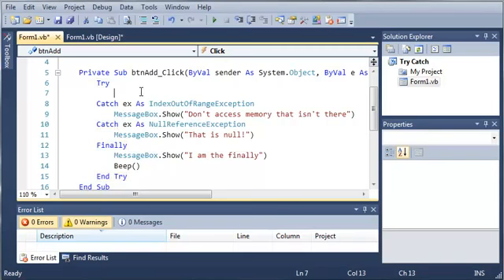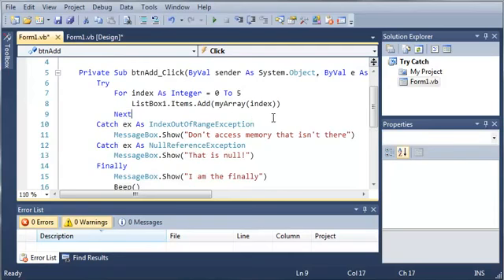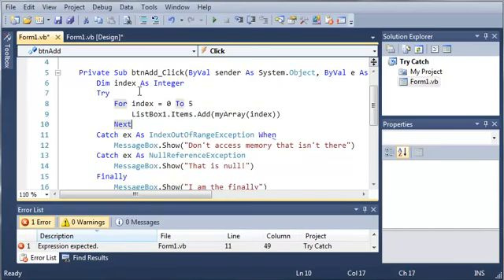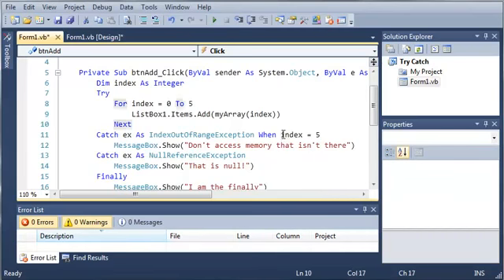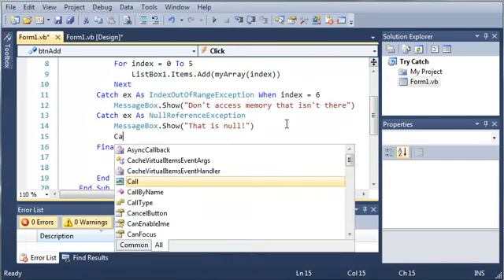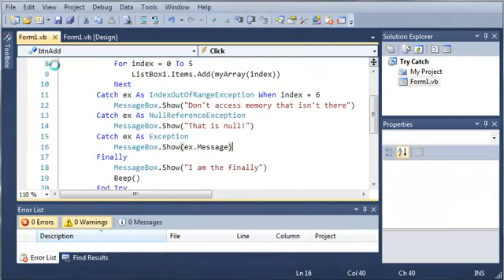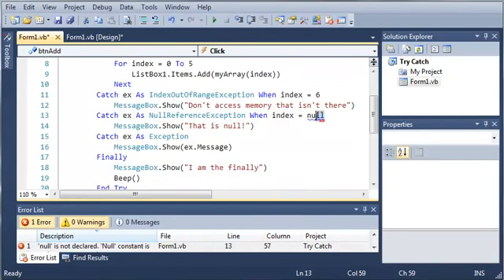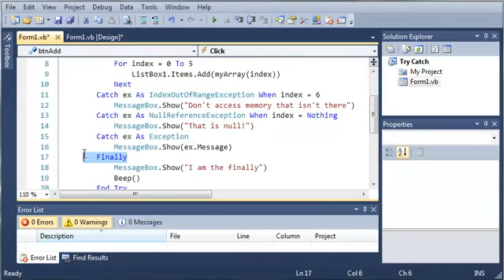_Visual Basic Tutorial - 137 - When Keyword = BY ARMAN